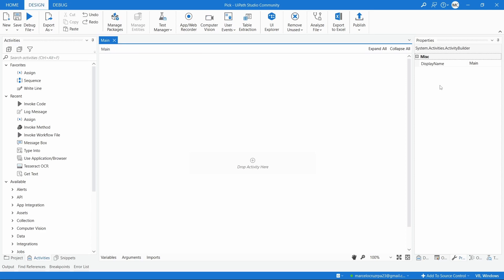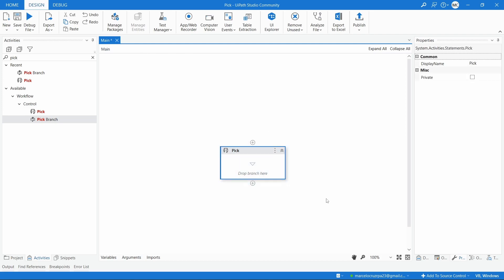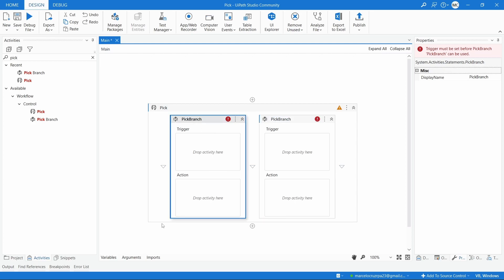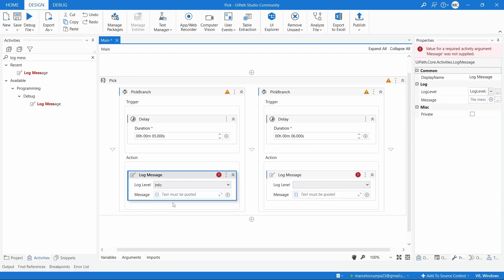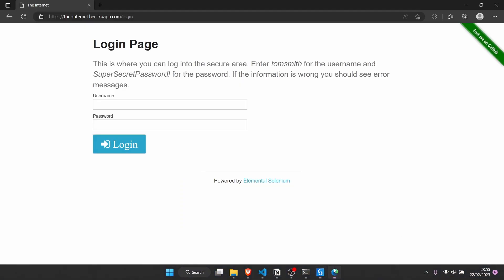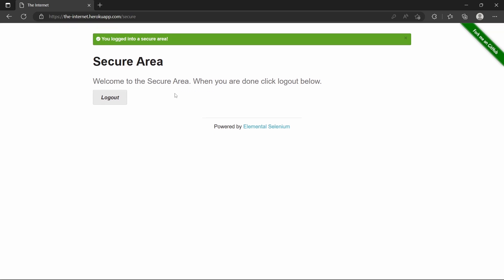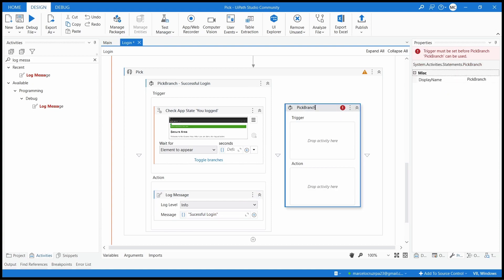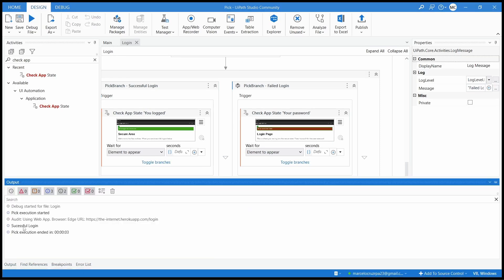UiPath Tutorial - Simplify and Optimize Your Workflows with Pick Activity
In this tutorial, you'll learn how to use the Pick activity to group multiple activities into a single block, handle different scenarios based on their completion status, and ensure smooth execution of your automation processes. Whether you're dealing with complex scenarios or looking to optimize your workflow management, the Pick it's a really valuable activity.